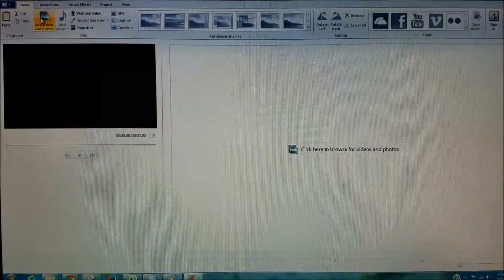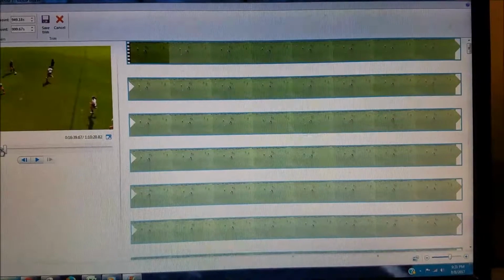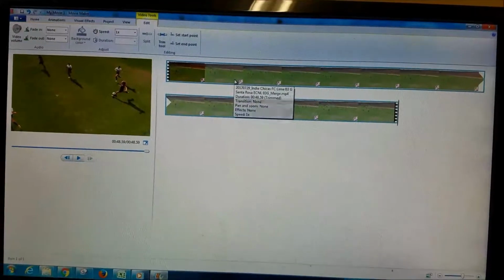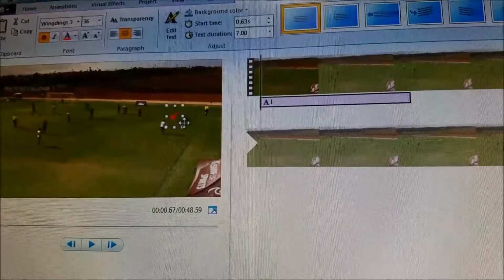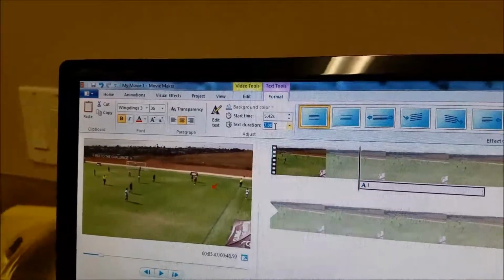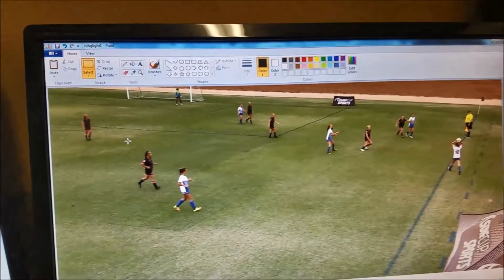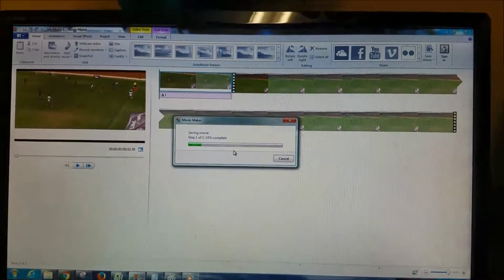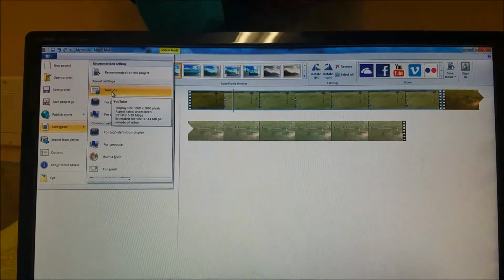Making a highlight video